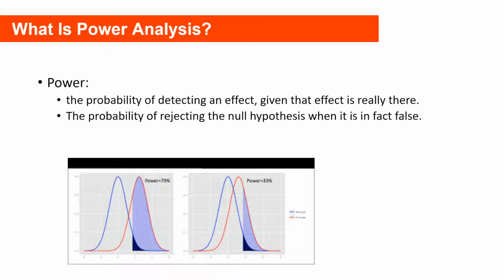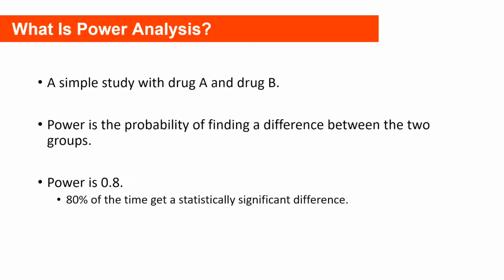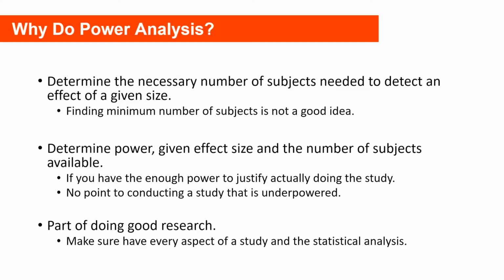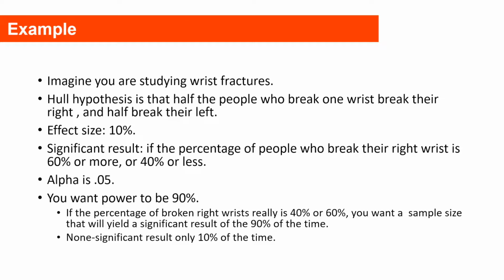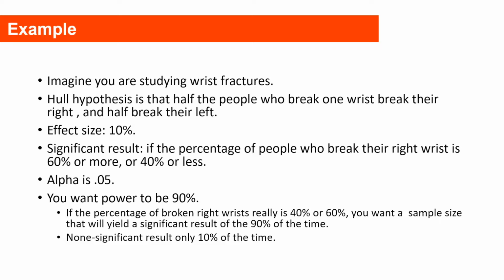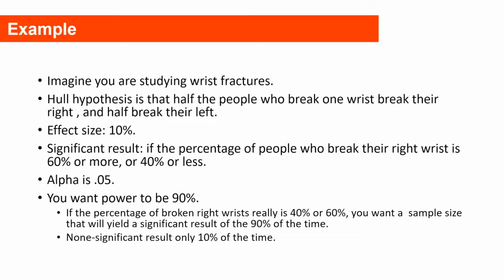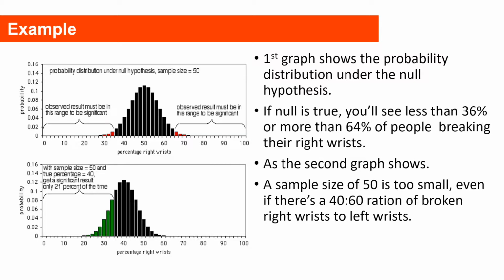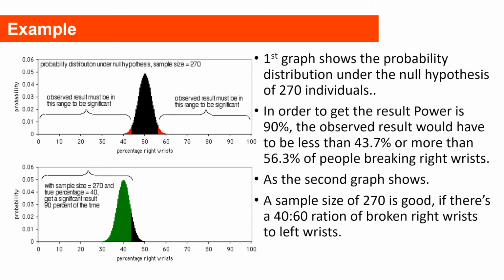individual video 5 minutes